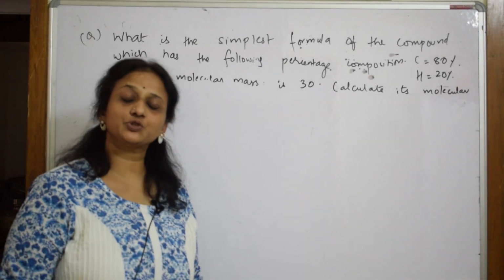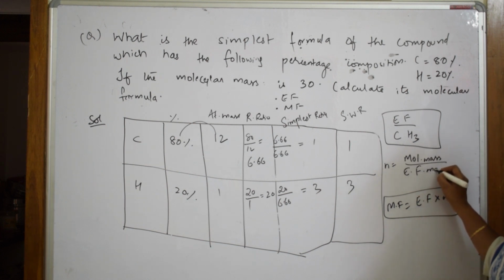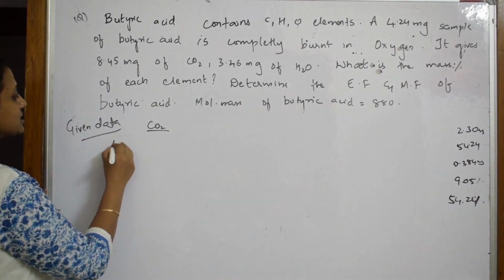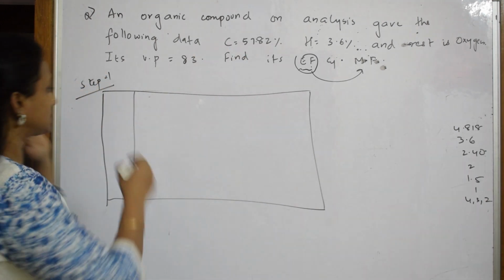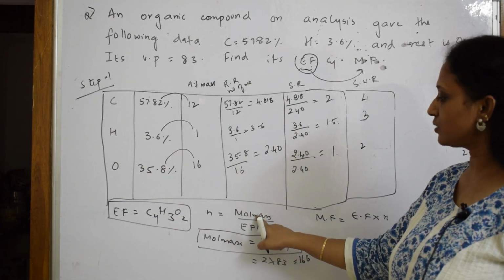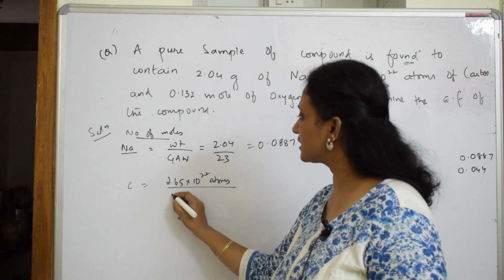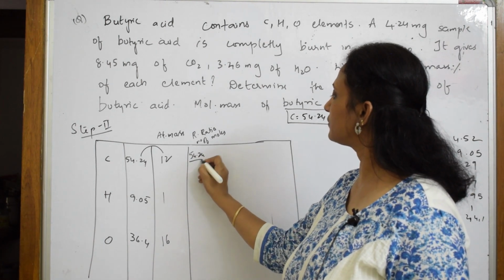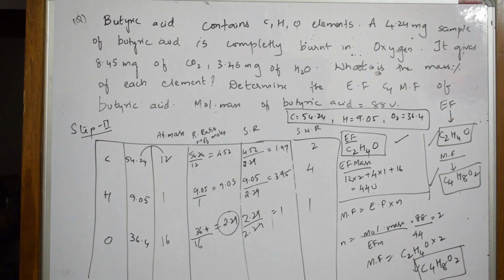Empirical and Molecular formula | chemistry grade 11|CBSE|NCERT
More than 1500 videos  were uploaded. You can Search any topic in my 'World of Chemistry - class 11 and 12' channel. PLAYLIST LINKS: -

 BIOMOLECULES

 CHEMICAL BONDING